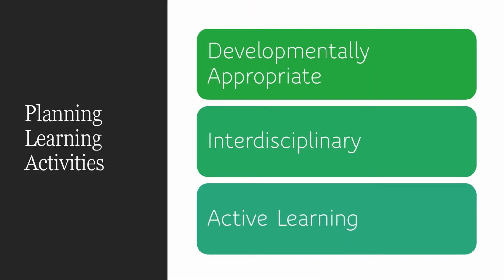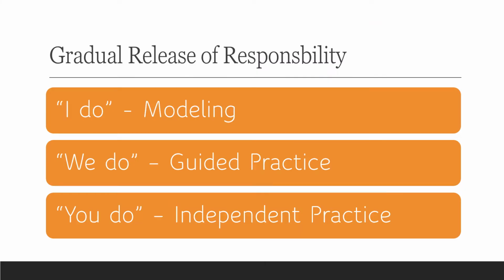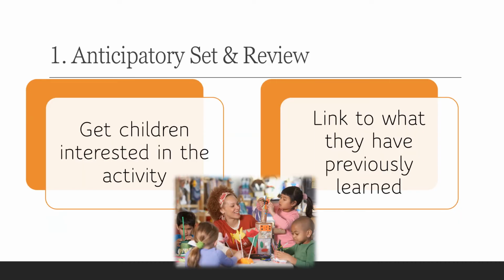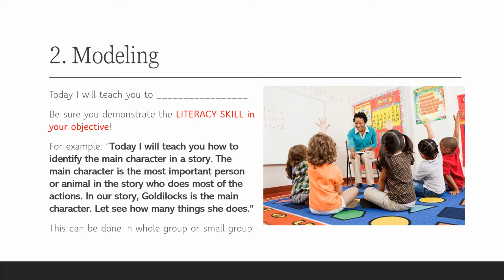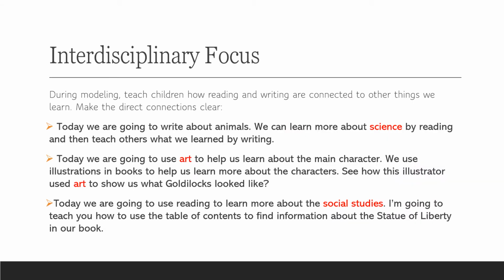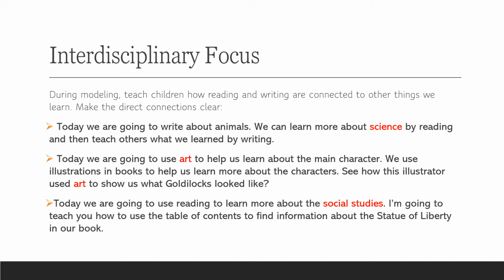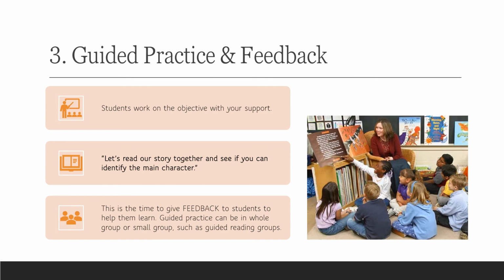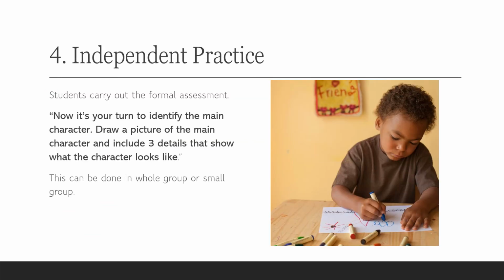ECE Lesson Planning Part 3 Learning Activities and Gradual Release of Responsibility